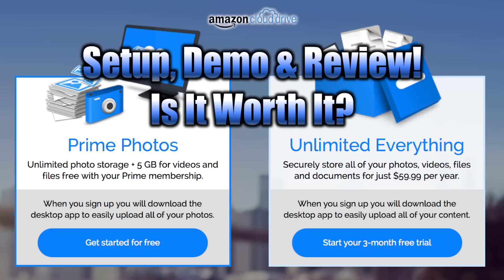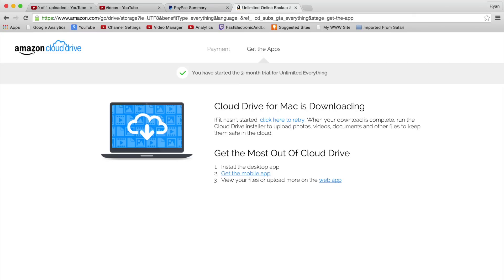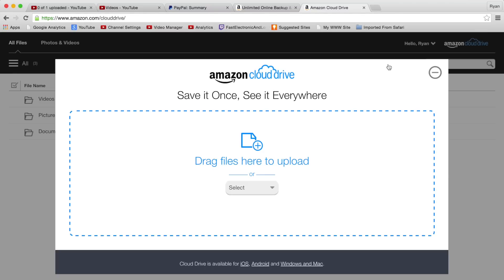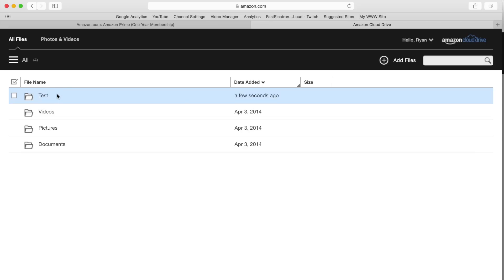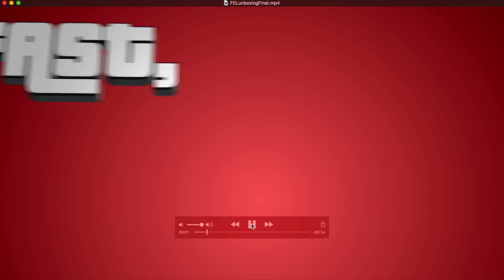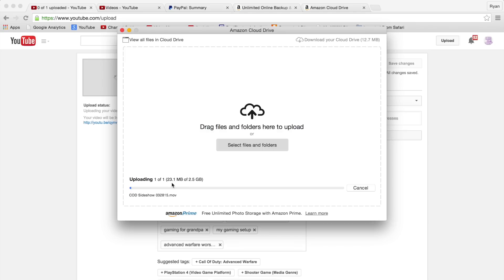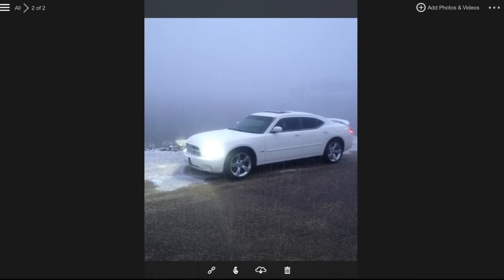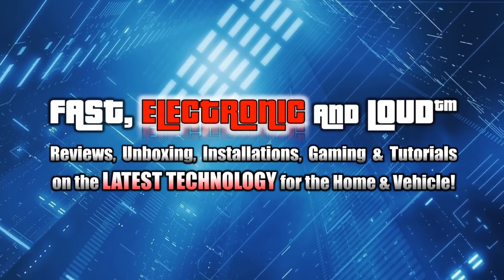Amazon Cloud Drive Review, Setup & Demo!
Amazon Cloud Drive Unlimited Everything plan is $59.99/year. Is Amazon Cloud Drive worth it? ABSOLUTELY it is. We review, setup and demo Amazon Cloud Drive.

►My Gear I Use!
HELP US REACH OUR GOAL of 50,000 Subscribers for an Xbox One and PlayStation 4 giveaway!

OFFICIAL TeamFELnation™ wristbands!

FridaysWithFEL™ Unboxing Video Intro By
Michael Stephens of Monkeylogic Design